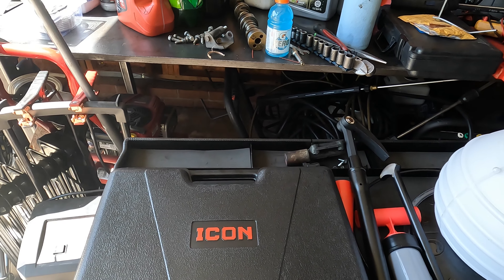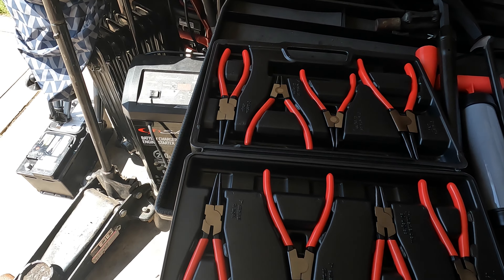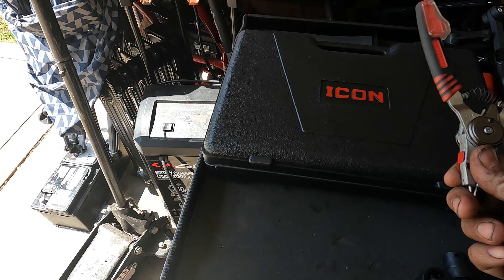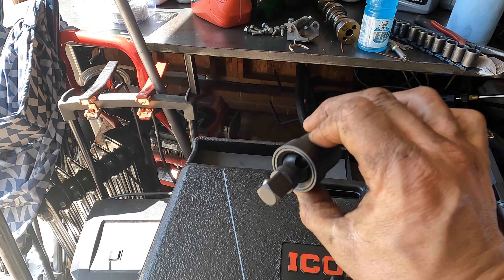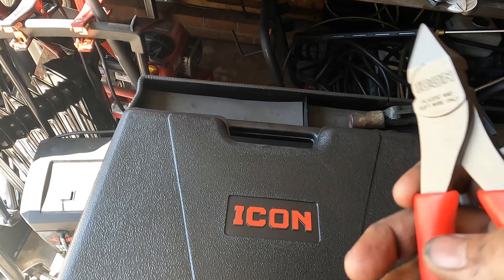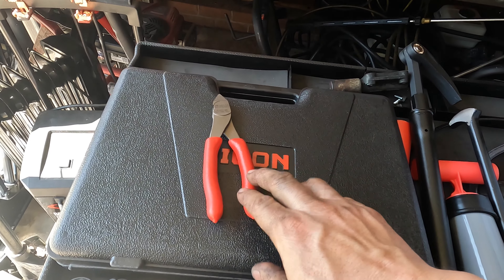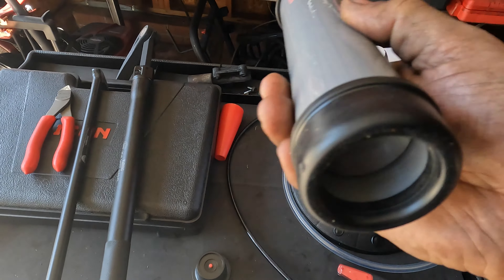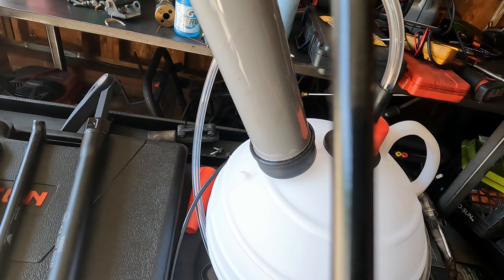Harbor Freight Icon Tool Haul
Wanted to do a little video to put between the second and last video of the Pilot Transmission.  I went to Harbor Freight and bought a few Icon tools.  I got the Icon snap ring pliers, swivel/universals, flush cut pliers, some pry bars, fluid extractor, and a rolling tool tray.  I'll put a link for the amazon OEM tool tray.

OEM tool Tray